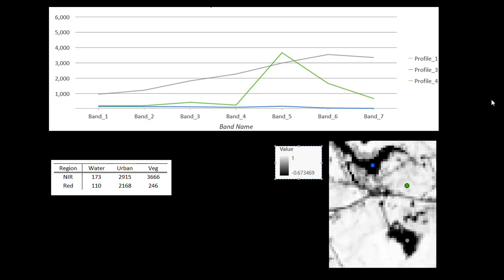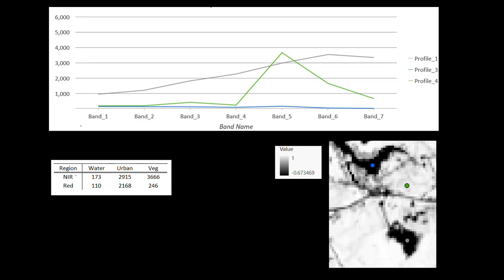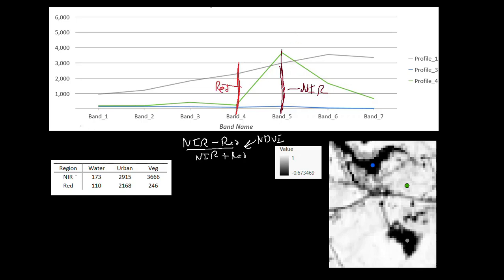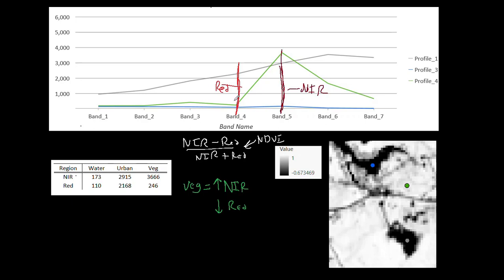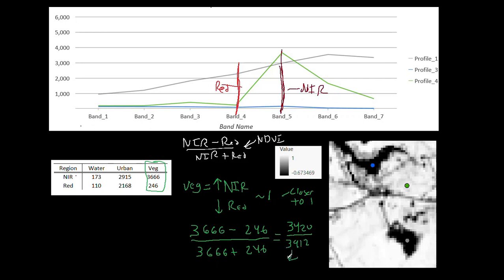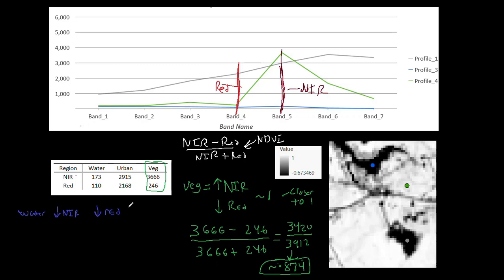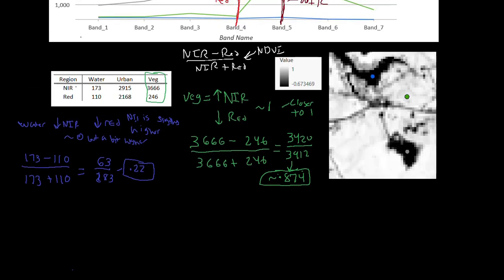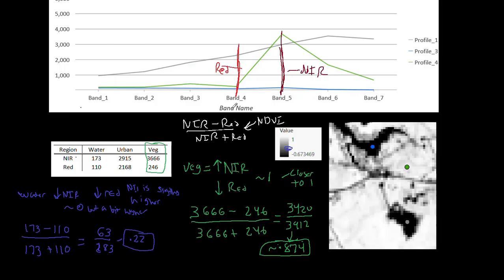Indices Image Example